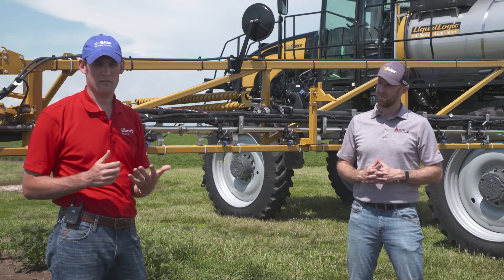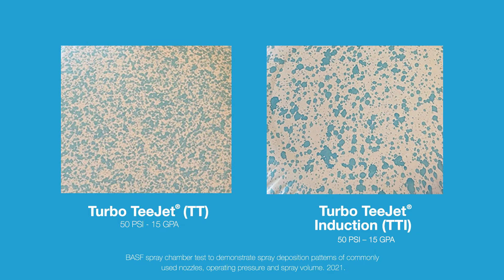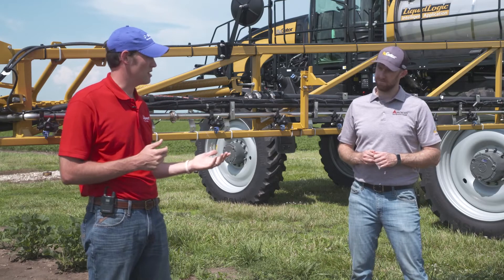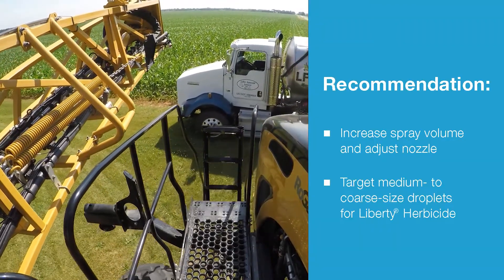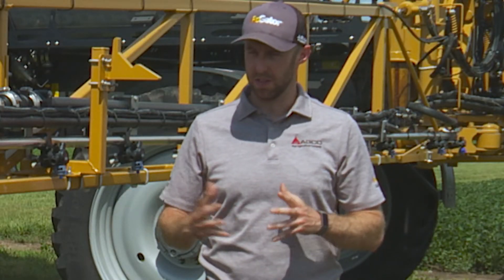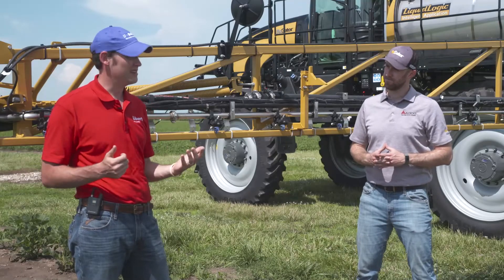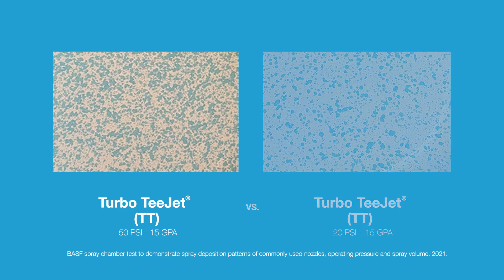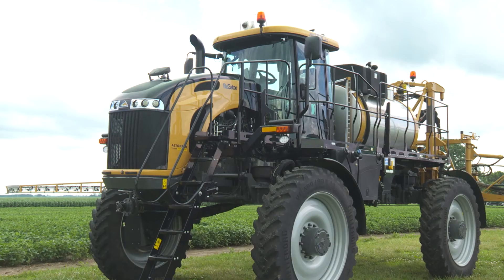Liberty Herbicide Application: Sprayer Nozzle Types & Pressure Management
Unlock the secrets to a successful Liberty herbicide application by understanding the critical aspects of herbicide sprayer nozzle selection, droplet size, and pressure management that significantly impact the effectiveness of your application process. Choosing the right sprayer nozzle type, maintaining a medium to coarse droplet spectrum, and maintaining even pressure across the spray boom can minimize drift issues and elevate the efficacy of your Liberty herbicide application.

Learn more about Liberty herbicide from BASF and best practices for application